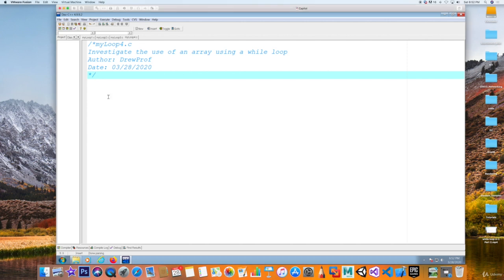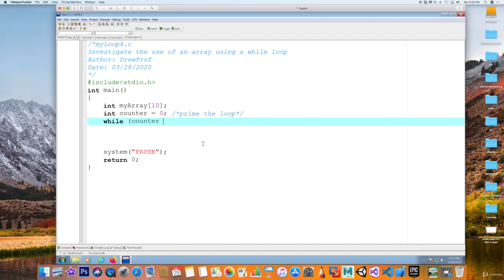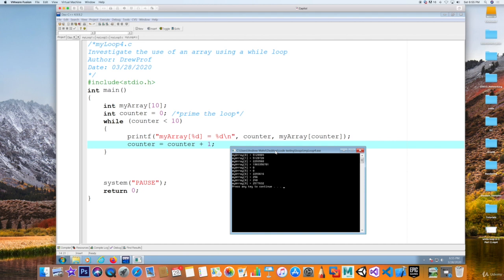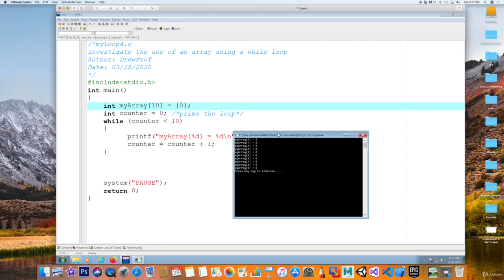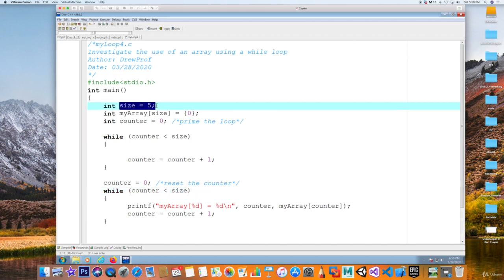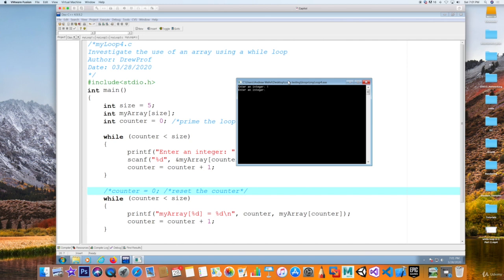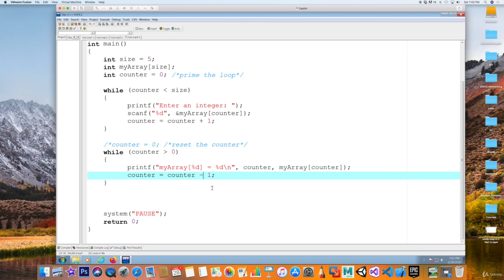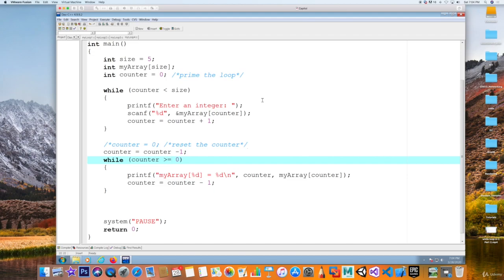6 3 While Loop Part 3